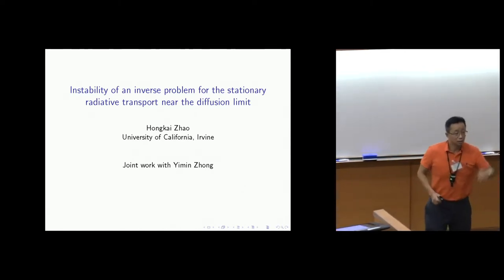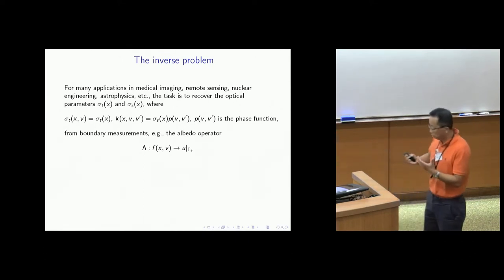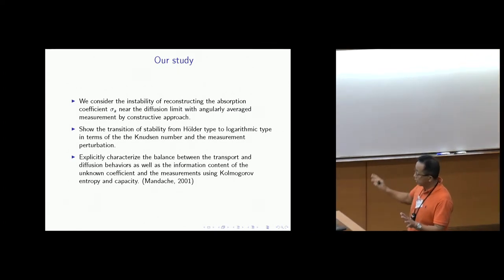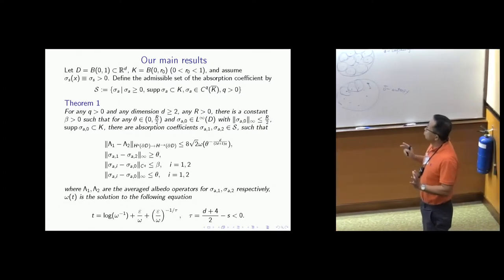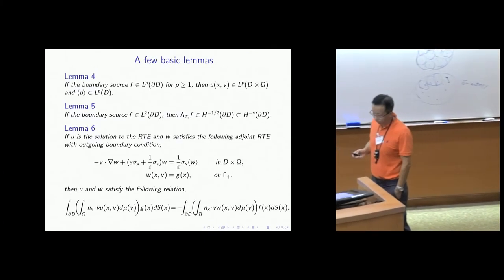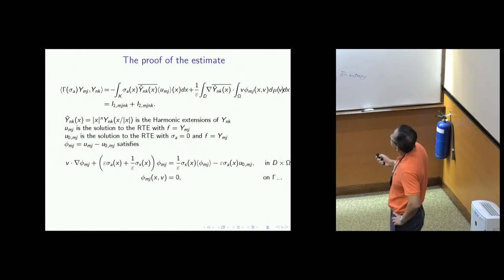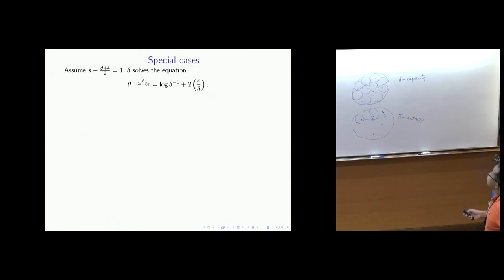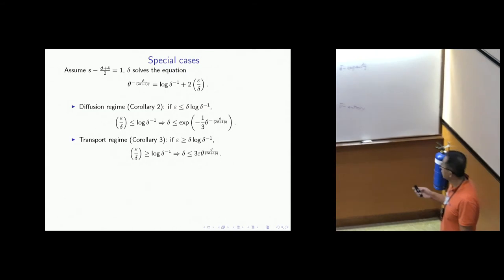Instability of an inverse problem for the stationary radiative transport near the diffusion limit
Hongkai Zhao
University of California, Irvine, USA